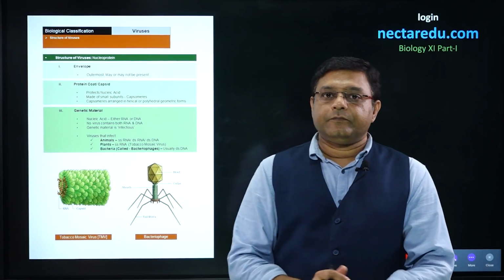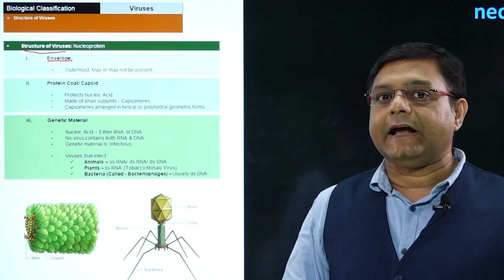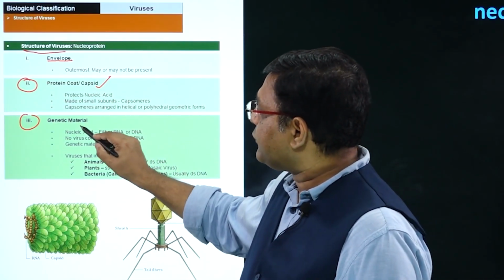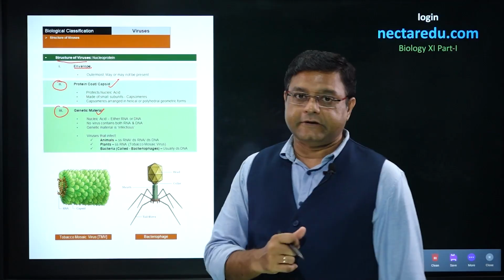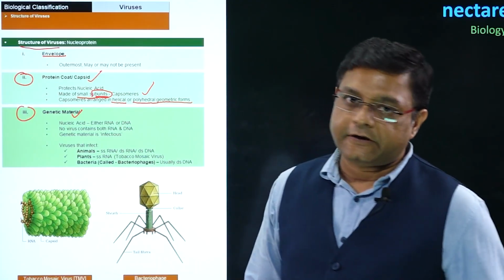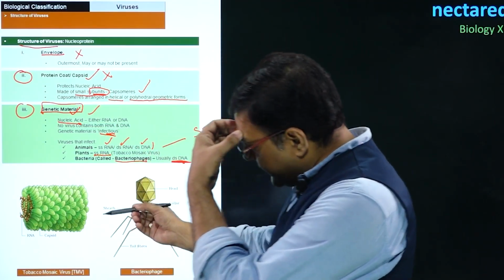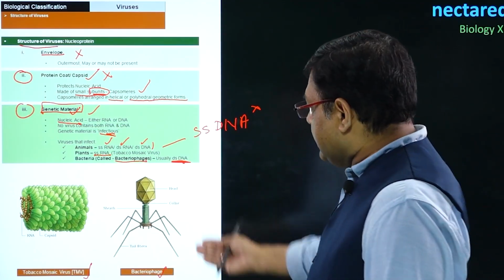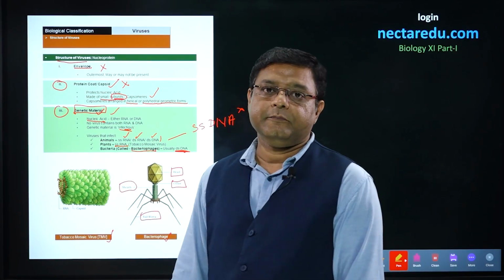Class 11 Biology | Biological Classification - XVI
In this video (Page 16 of Chapter 2 – Biological Classification), we explore the Structure of Viruses — understanding their composition, symmetry, and different types.
A must-watch topic for NEET 2025 and CBSE Class 11 Biology students!

📚 Topics Covered (Page 16):

🦠 1️⃣ Basic Structure of a Virus:

Acellular and ultramicroscopic infectious particles

Composed of nucleic acid core (DNA or RNA) and a protein coat (capsid)

The complete virus particle is called a virion

🔬 2️⃣ Components of a Virus:

Nucleic Acid:

Either DNA or RNA, never both

DNA viruses: Adenovirus, Bacteriophage T2, T4

RNA viruses: TMV, HIV, Influenza Virus

Protein Coat (Capsid):

Made up of repeating units called capsomeres

Protects the genetic material & helps in host recognition

Envelope (in some viruses):

Derived from host cell membrane

Contains spikes or glycoproteins (e.g., HIV, Influenza)

Non-enveloped viruses: Adenovirus, TMV

🧫 3️⃣ Types of Viruses (Based on Shape):

Helical: TMV

Polyhedral (Icosahedral): Adenovirus

Complex: Bacteriophage

💡 Highlights:

Detailed diagram-based explanation

Includes NEET-important terms: virion, capsomere, envelope

Based on Nectar Education’s Class 11 Biology Book & NCERT

📺 Previous Video: Viruses – Discovery, Description & Diseases (Page 15)